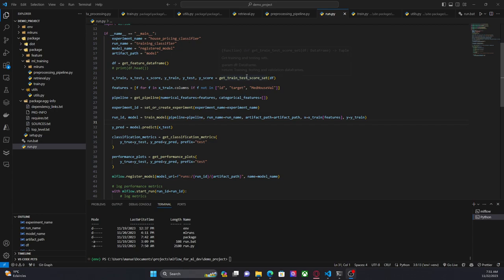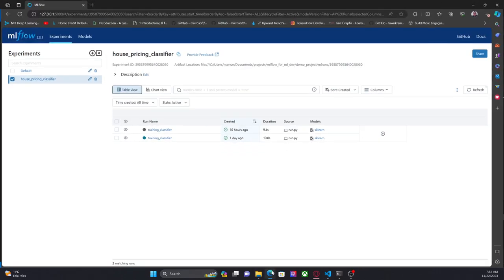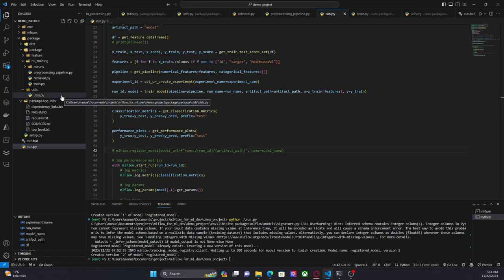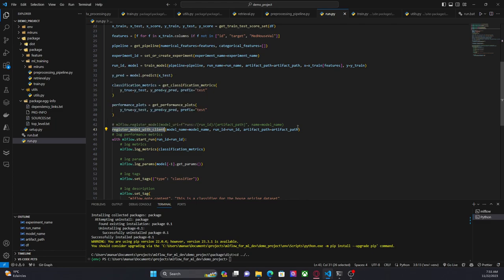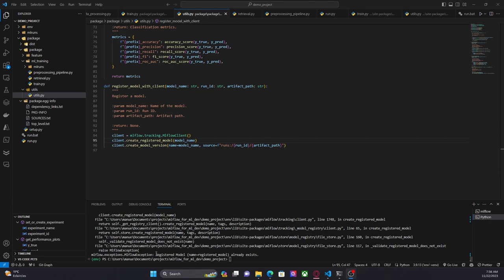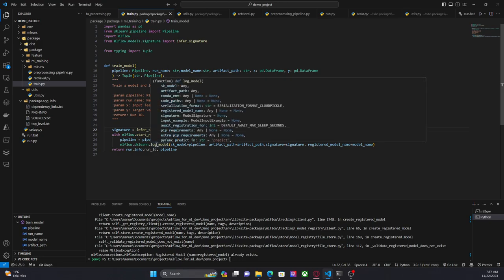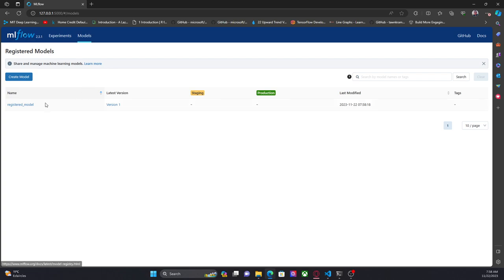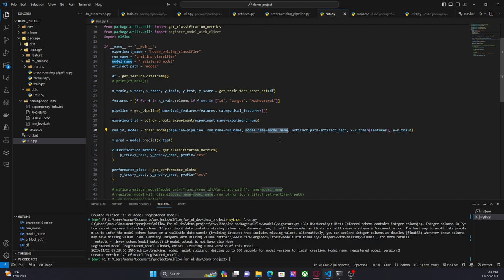26. Part 4. Demo ML Project - Registering the model in the MLflow Model Registry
Hi everyone, in this video we are using registering the model in the Model Registry. There are different methods that you can use to register the model.